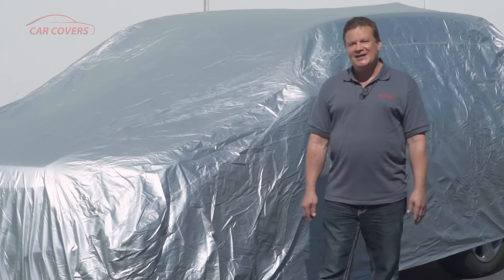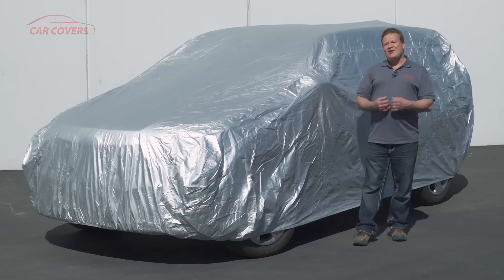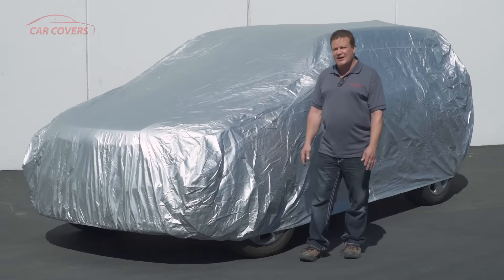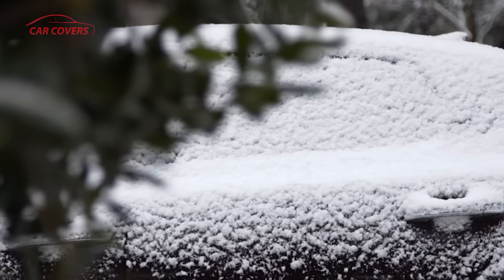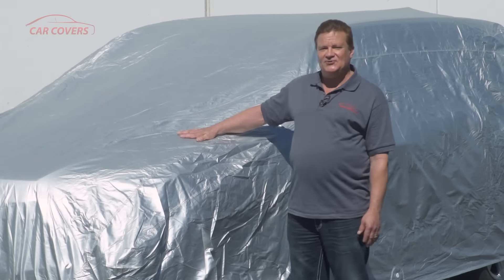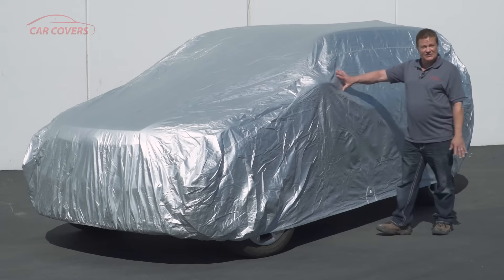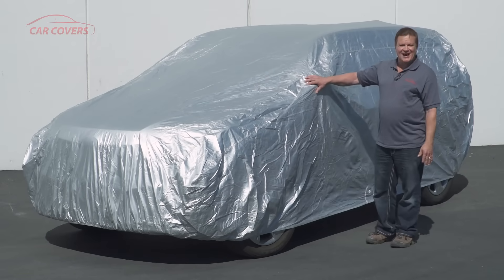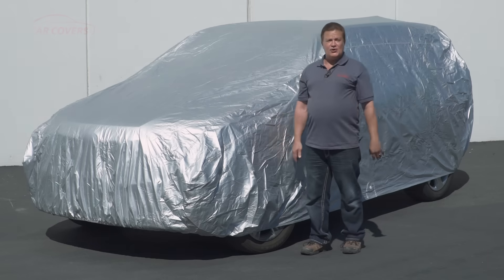CarCovers.com ✅Platinum Shield SUV and Van Cover ✅Lifetime Warranty ✅Weatherproof ✅Fleece lining.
- SUV and Van Covers at CarCovers.com. Featuring our Platinum Shield SUV Cover. This is our top of the line car cover with a limited lifetime warranty. This car cover that is for all weather and provides top level protection from all the elements including rain, snow, UV rays, small hail, bird droppings and more! Soft fleece inner lining. Includes a free cable and lock for anti-theft, storage bag, microfiber 3 pack.